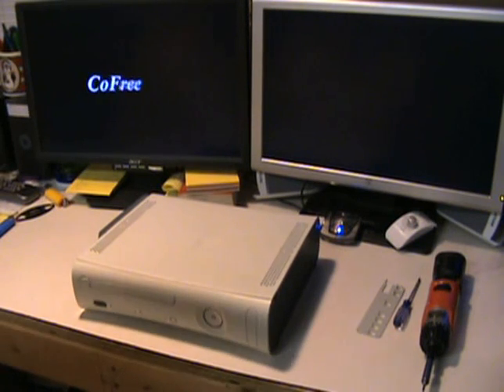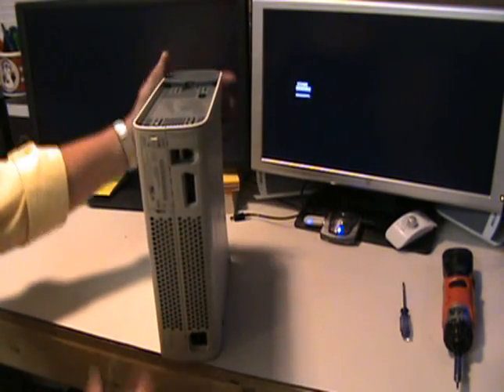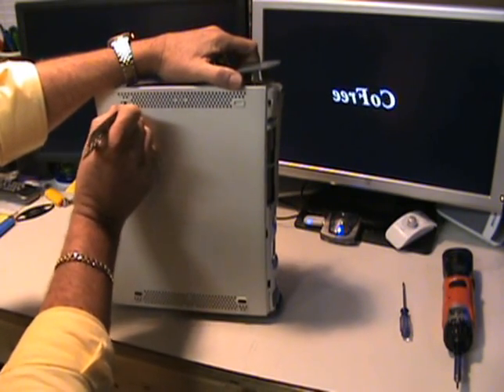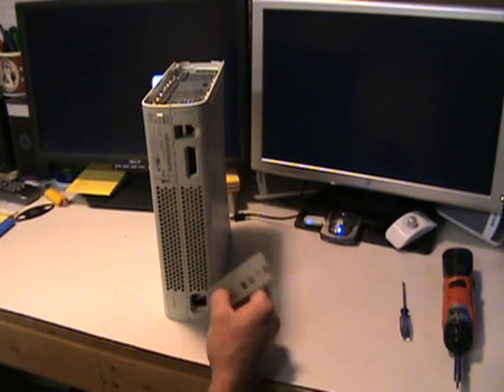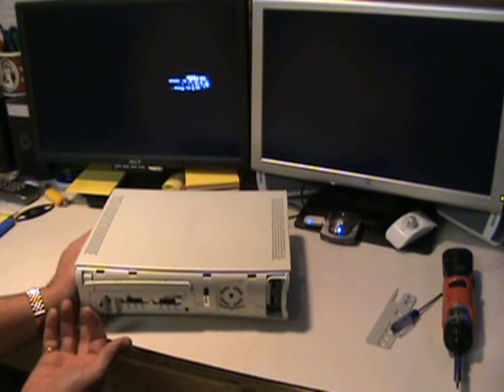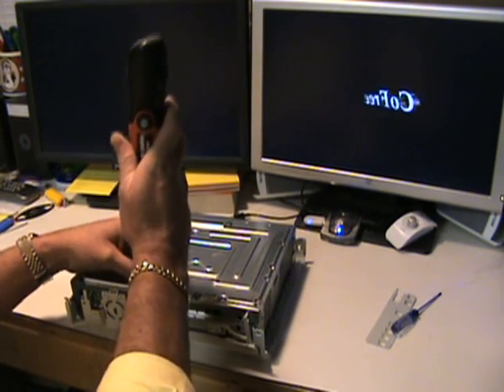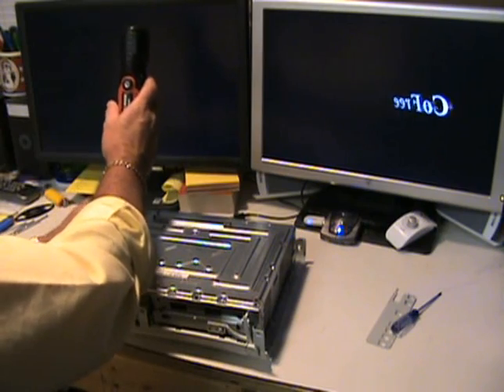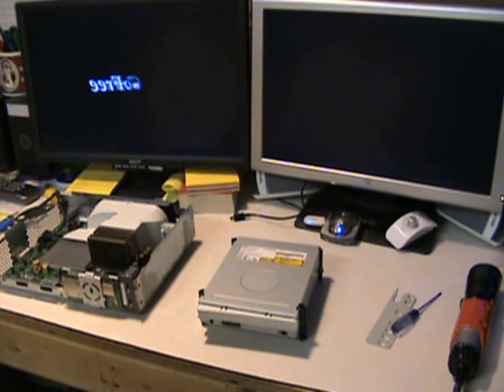opening the xbox 360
A guide for opening the xbox 360